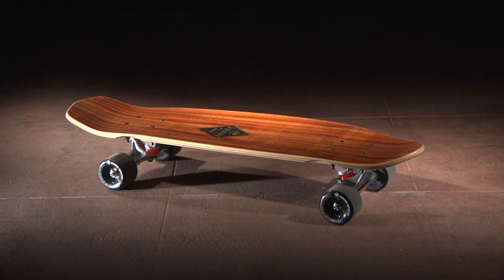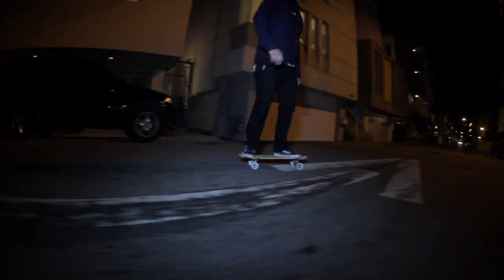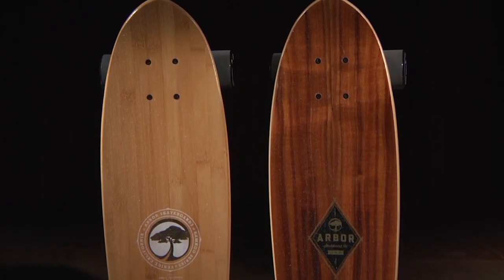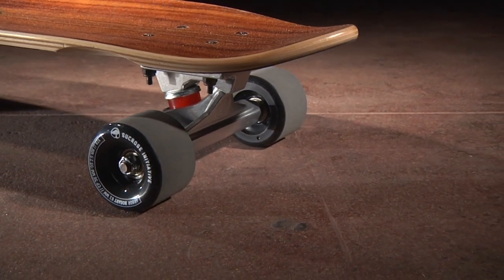Arbor Skateboards :: 2014 Product Profiles - Pocket Rocket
A performance oriented mini-cruiser designed for snappy turning and versatility; a stashable package with just the right amount of concave, a true kicktail, and an ergonomic standing platform.

Artist: Eric Waetzig
Artist: Nanami Cowdroy

L: 26.00"  W: 7.75"  WB: 14.00"